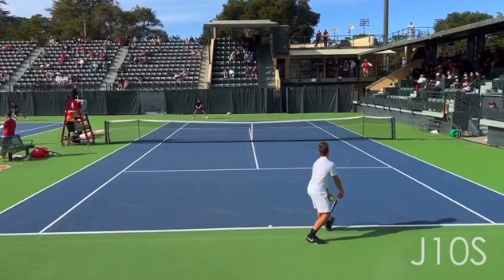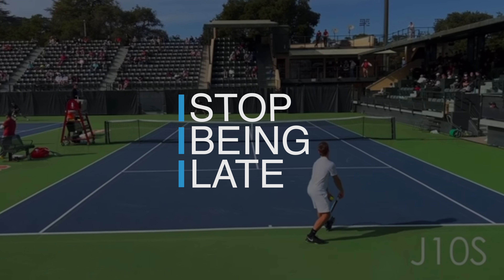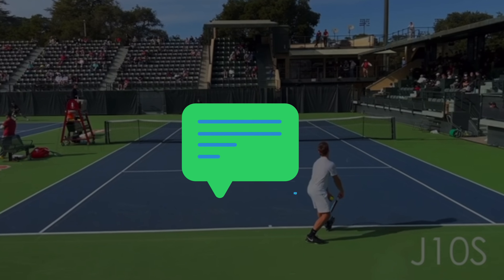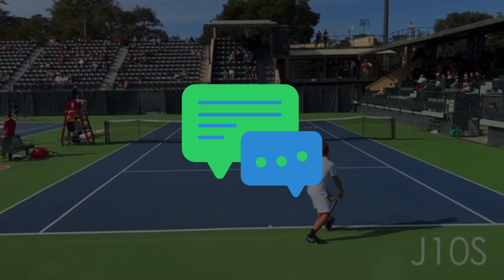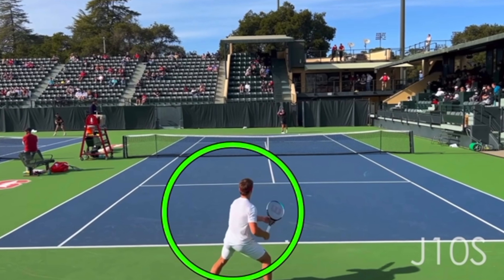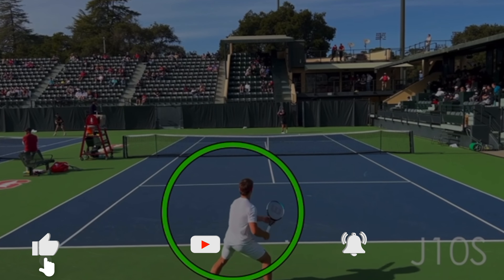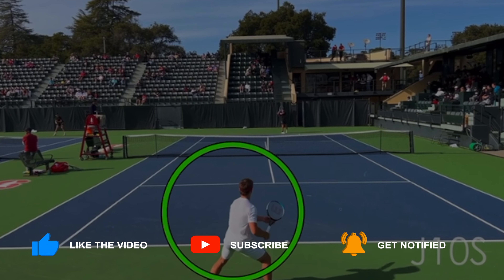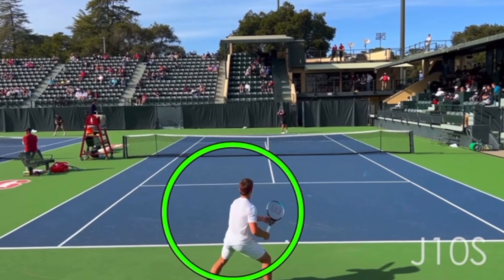Stop Feeling Late On Your Forehand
Watch this video for a great tip on your preparation that can improve your time and help you solve the problem of being late!